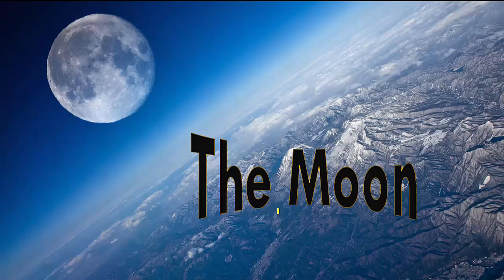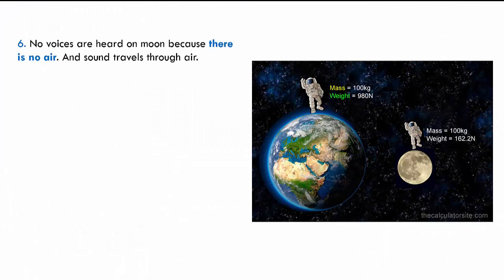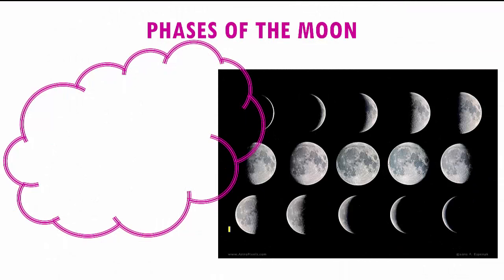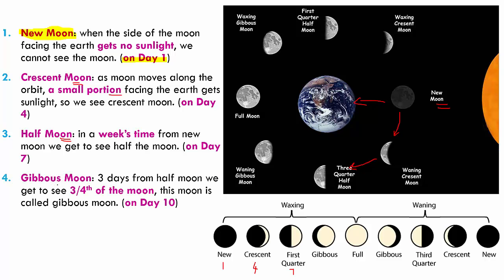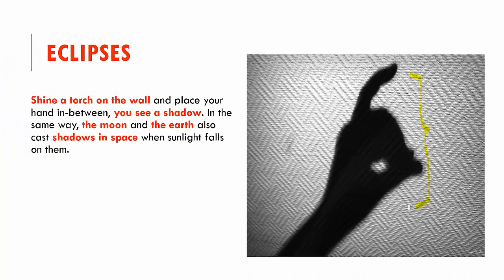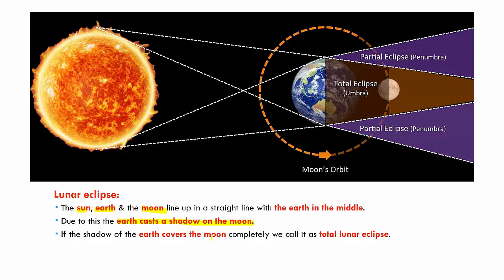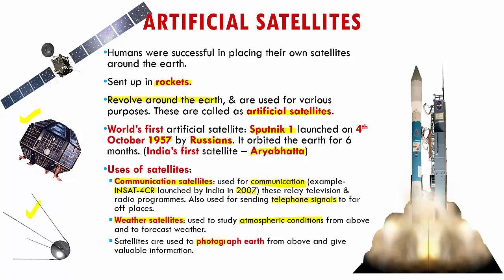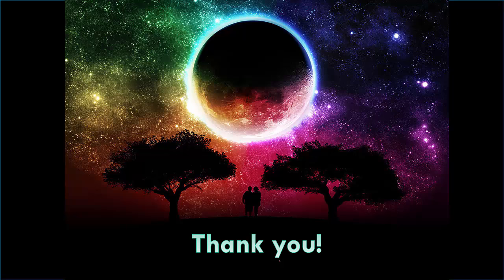The Moon - 5th Standard, Science, CBSE